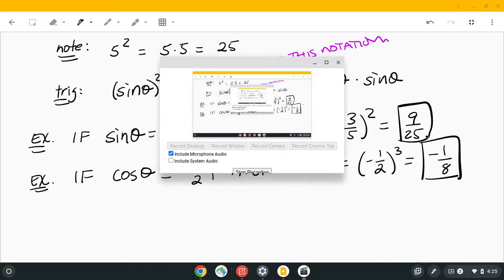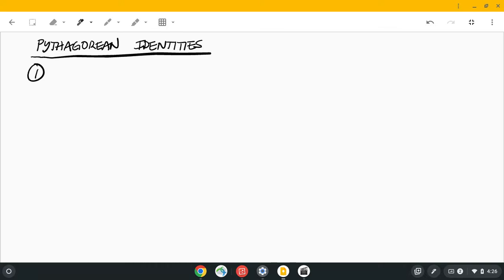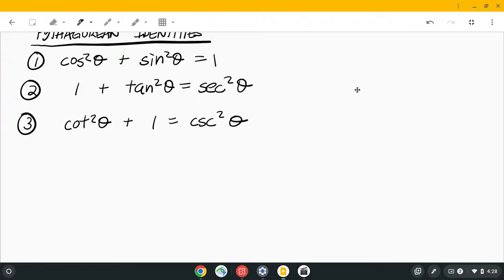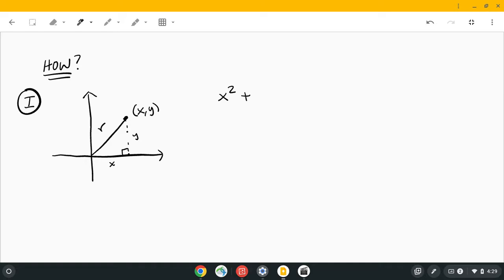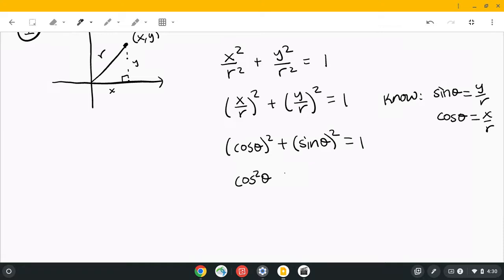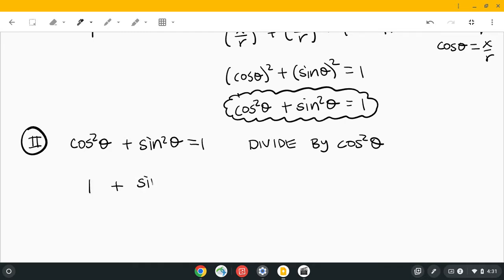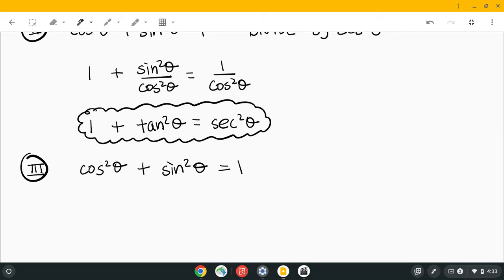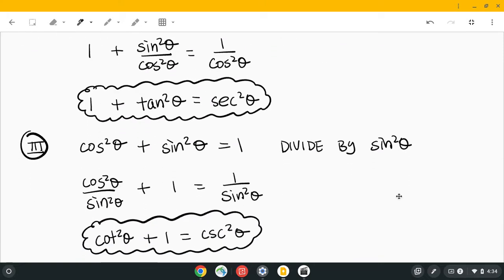M170 1 4 part 2 Introduction to Identities